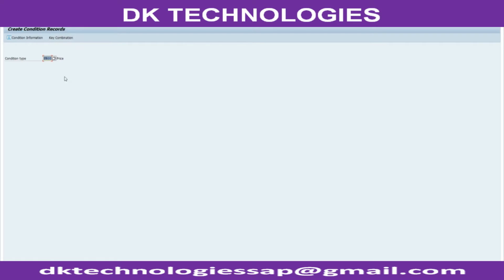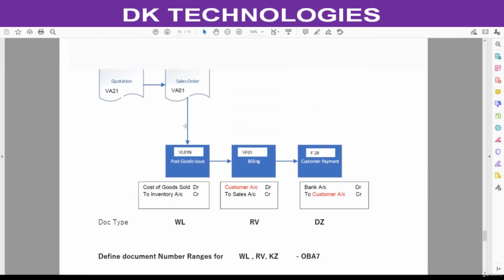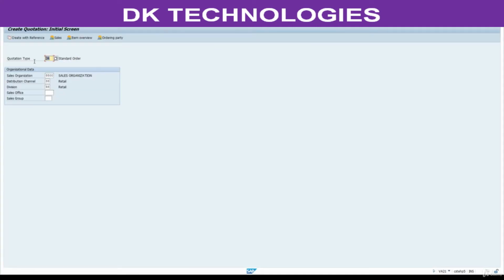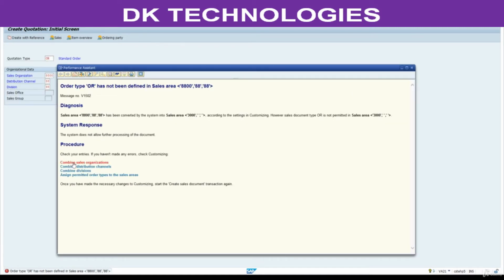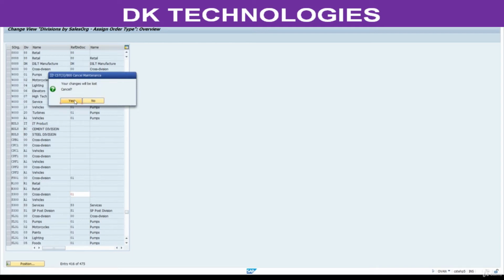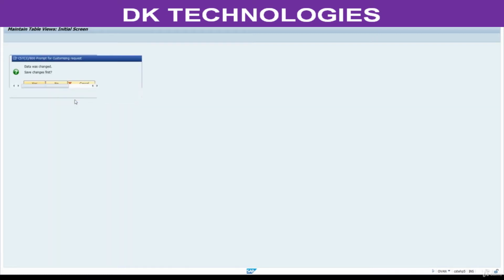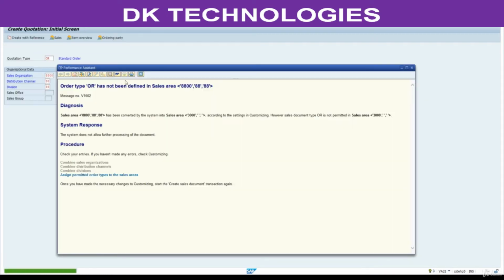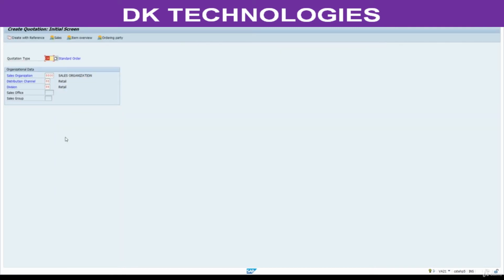How to Configure Resolving Issue in Material Management | Material Management in Sap|DK TECHNOLOGIES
Material Management
sap MM
about sap
sap software
mm course